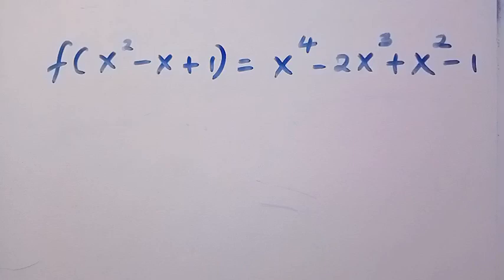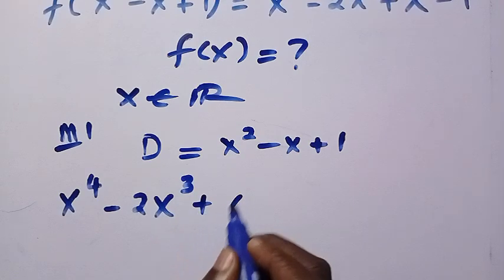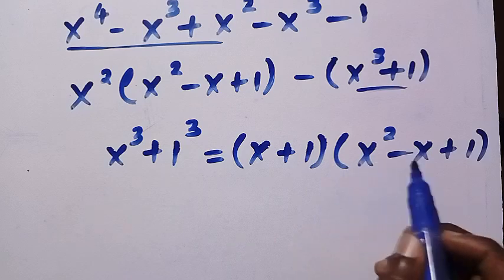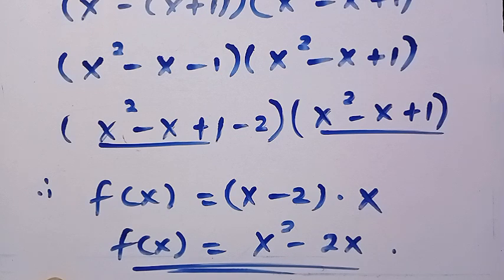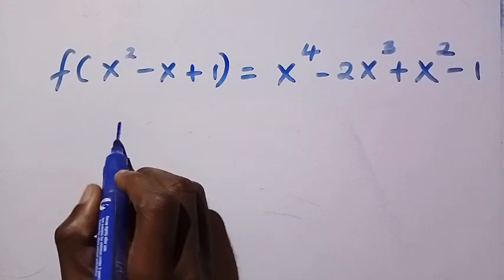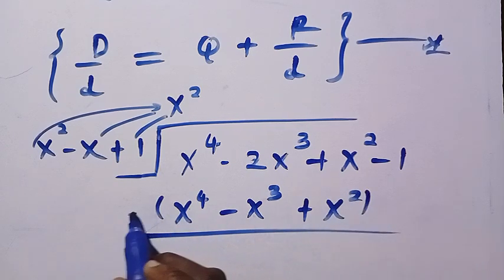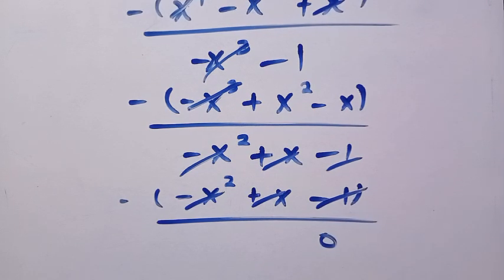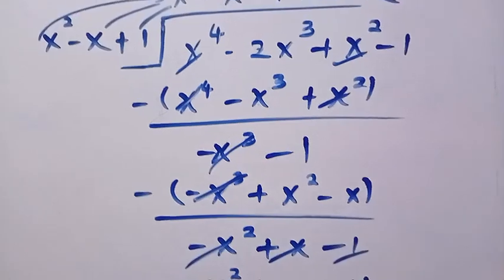Functional Equation | A Harvard University Entrance Exam Tricks | f(X)=?